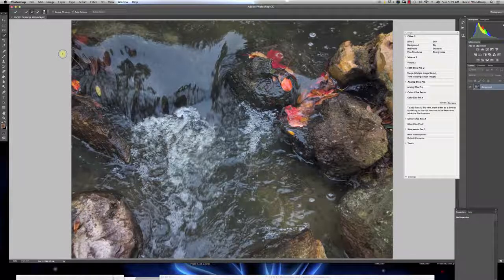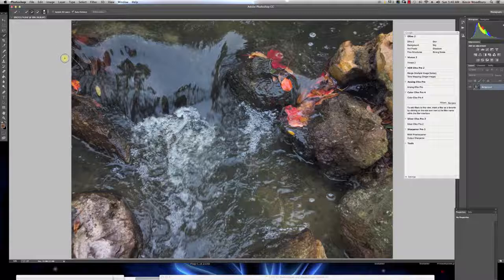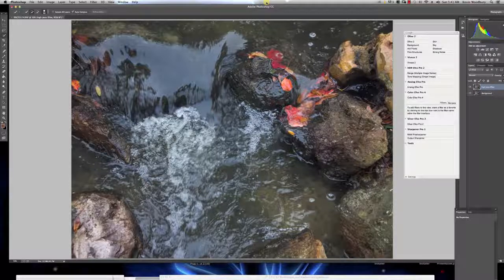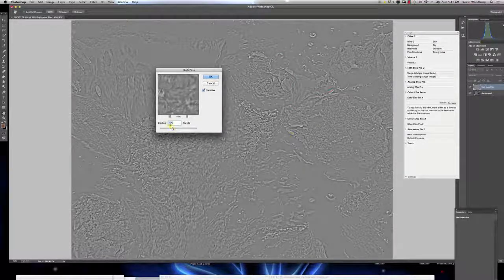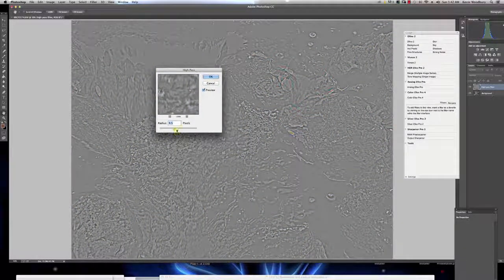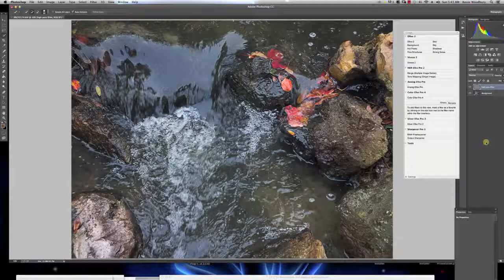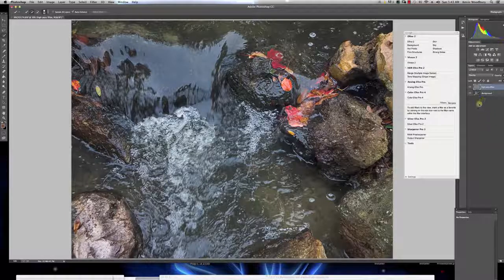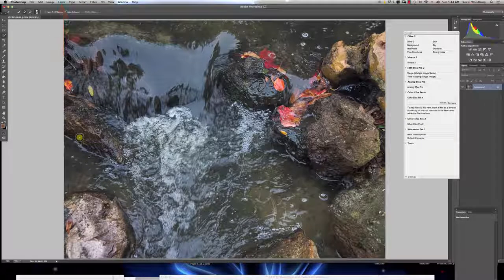Elements - apply a high pass filter